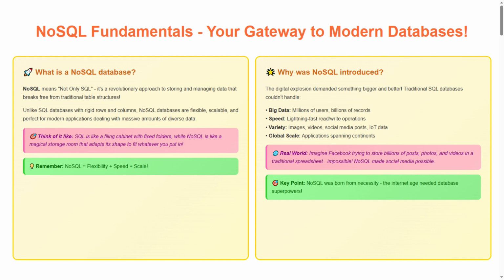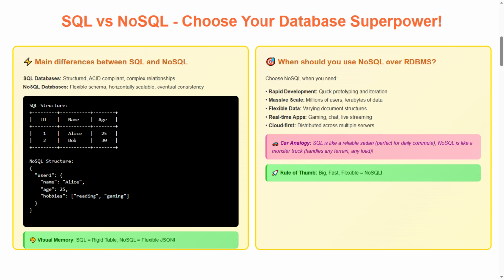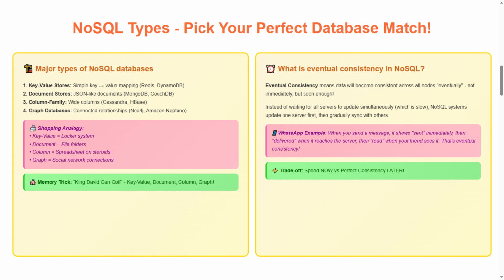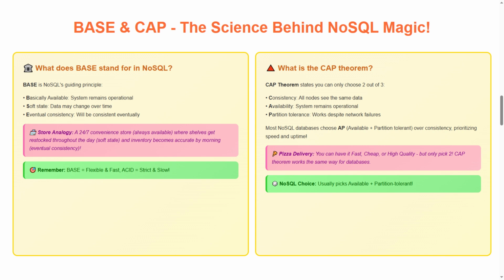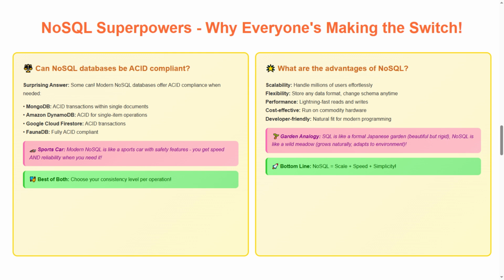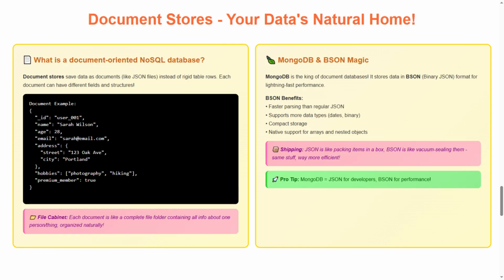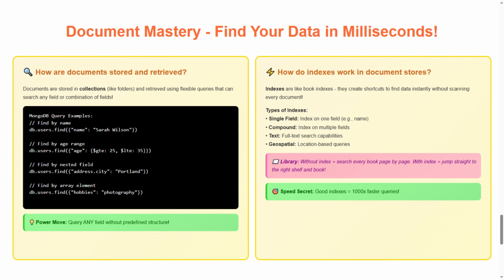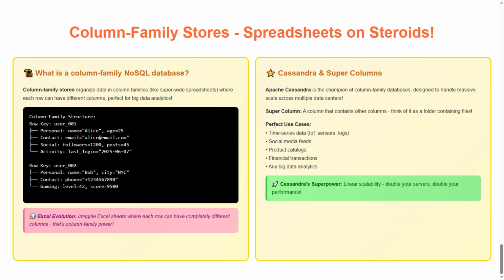Part I NoSQL Database Interview Questions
**Master NoSQL Databases in 15 Minutes | Complete Interview Prep Guide for Students**

🚀 Ready to conquer NoSQL database interviews? This comprehensive tutorial breaks down everything you need to know about NoSQL databases in a student-friendly way!

✅ What NoSQL databases are and why they were created
✅ Key differences between SQL and NoSQL databases
✅ When to choose NoSQL over traditional databases
✅ All 4 types of NoSQL databases explained simply
✅ Understanding eventual consistency and the CAP theorem
✅ BASE principles vs ACID compliance
✅ Key-Value stores like Redis and DynamoDB
✅ Document databases like MongoDB and BSON format
✅ Column-family stores like Cassandra

**Perfect For:**
📚 Computer science students preparing for interviews
🎯 Beginners wanting to understand modern databases
💼 Anyone switching from SQL to NoSQL technologies
🚀 Developers exploring scalable database solutions

**Why This Tutorial Rocks:**
🎨 Visual slides optimized for easy learning
🍎 Fruit-colored design that's easy on the eyes
🏠 Real-world analogies you'll actually remember
⚡ Quick explanations without overwhelming details
🎯 Interview-focused content that employers ask about

**Topics Covered:**
NoSQL fundamentals, database types comparison, scalability concepts, consistency models, popular NoSQL databases, practical use cases, interview preparation tips, and much more!

This isn't just another boring database tutorial - it's designed specifically for students who want to understand NoSQL databases quickly and effectively. Each concept is explained with relatable examples that make complex topics simple to grasp.

Whether you're preparing for your first tech interview or just curious about how modern applications store data, this guide will give you the confidence to discuss NoSQL databases like a pro!